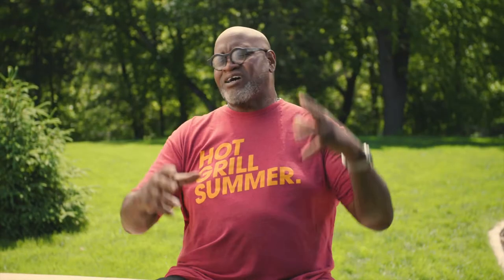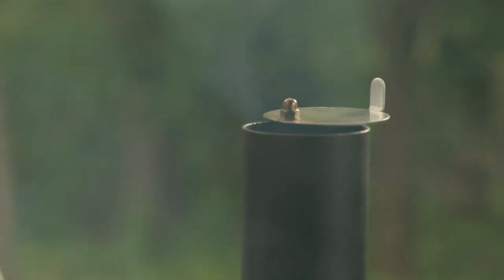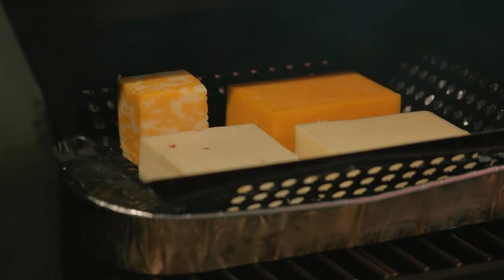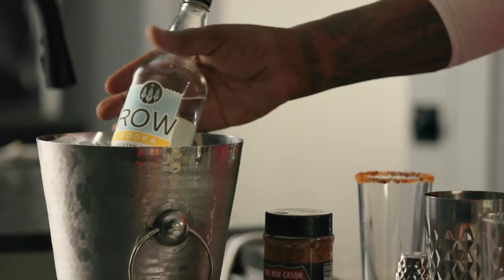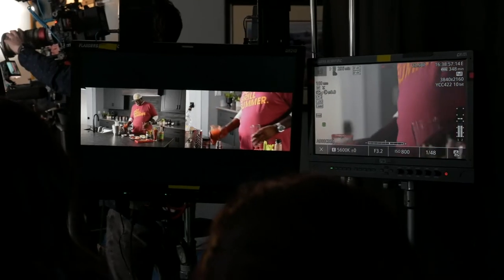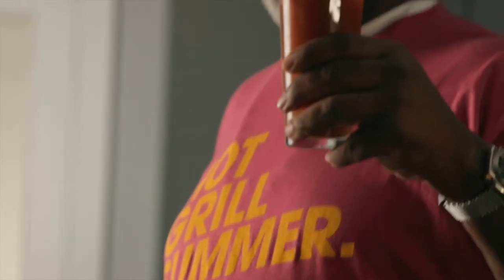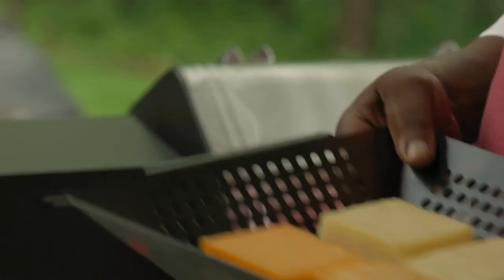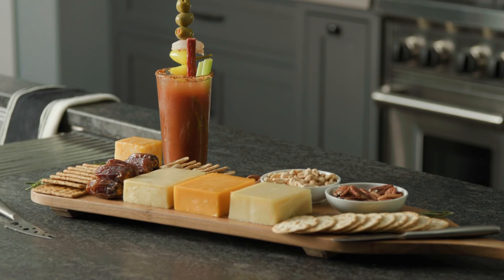Smoked Cheese Charcuterie & Bloody Mary Cocktail | Moe Town BBQ | HSTV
What goes great with smoked meat? Smoked cheese, of course. Our favorite pitmaster will advise you on the best cheeses to use on your smoker, and he’ll show you exactly how to smoke them to develop great flavors. Then check out how to up your Bloody Mary game with Moe’s signature seafood rub and grilled garnishes.

00:00 Introduction
00:37 Overview
01:07 Smoke Cheese
01:56 Bloody Mary
04:24 Prepare Charcuterie Board
05:43 Outro